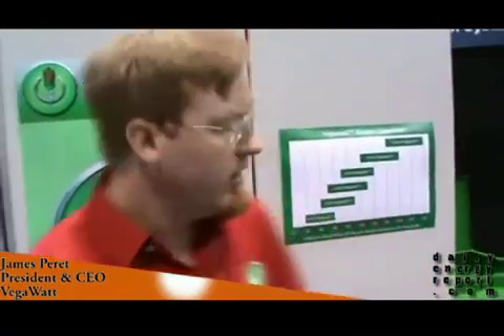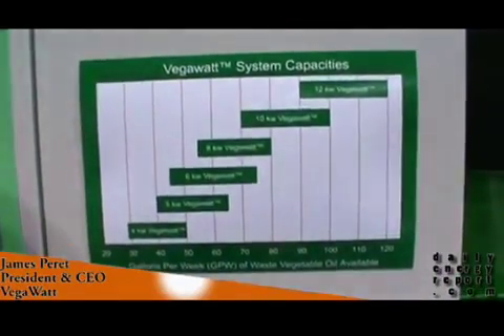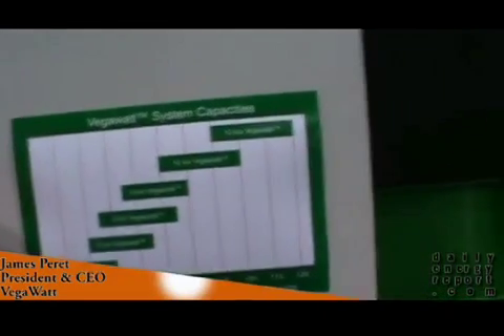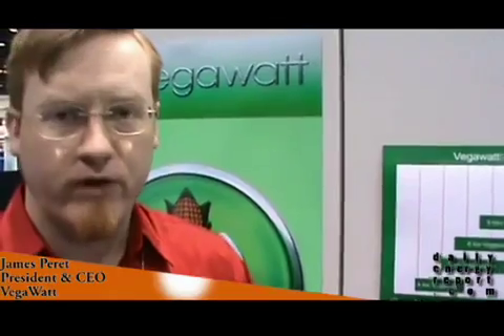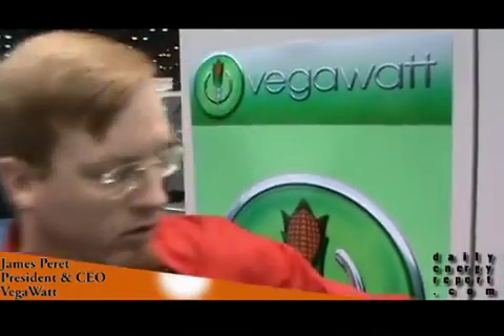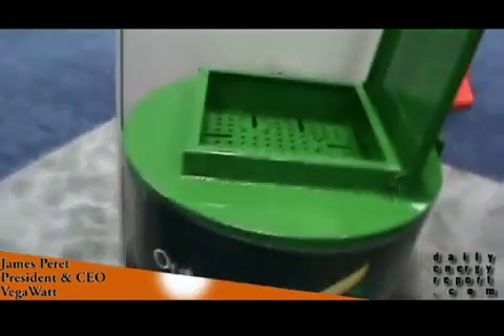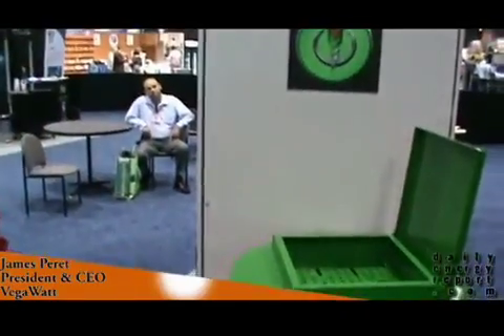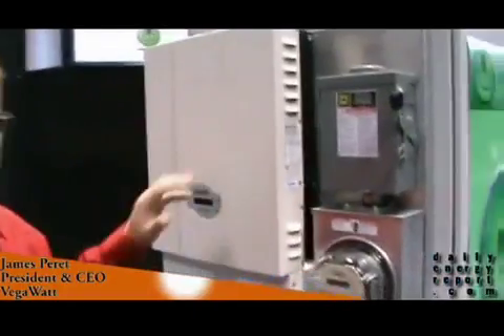Vegawatt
Vegawatt is an Energy Savings System that uses the waste vegetable oil (WVO) from your fryers to generate electricity and hot water for your restaurant or food service facility.Vegawatt is a fully-automated system requiring no change to your staff's current routine. Just pour in the WVO and Vegawatt automatically cleans the oil and  quietly  provides electricity to your electrical panel and hot water to your hot water tank.